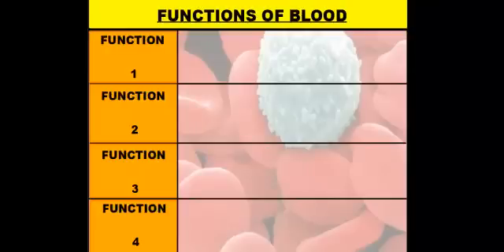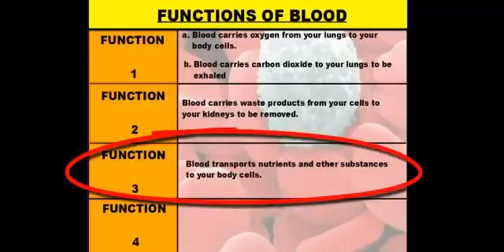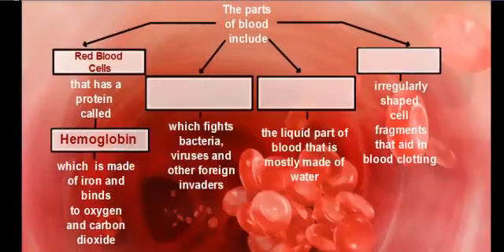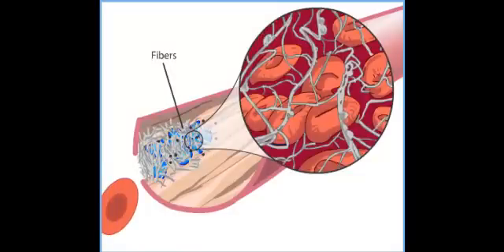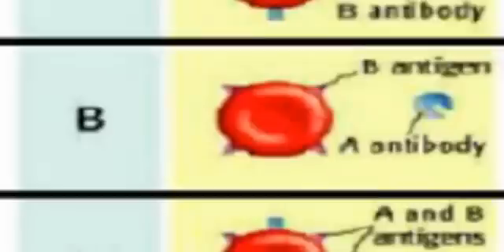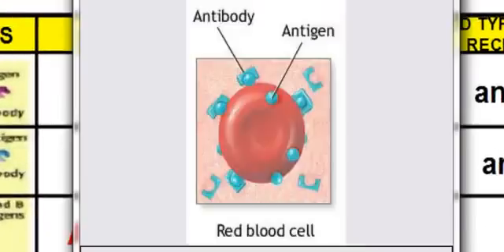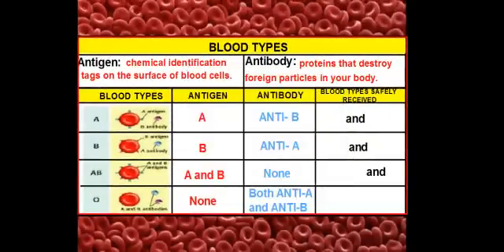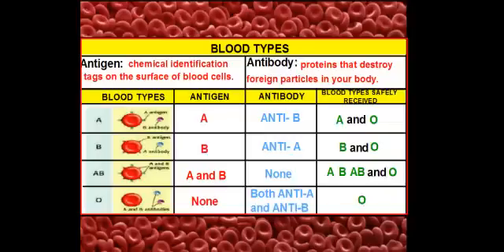The Human Circulatory System: Blood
This video goes over the different components of blood. Students will also learn about the different types of blood and blood typing.